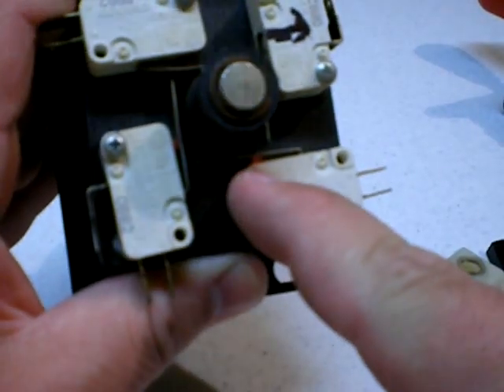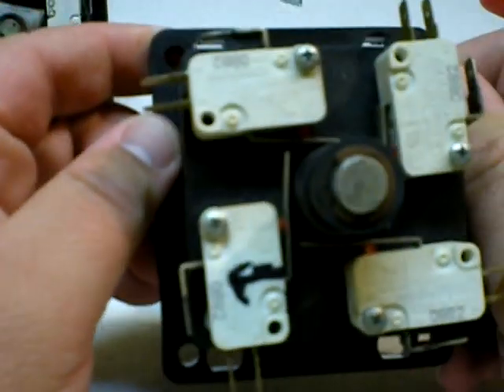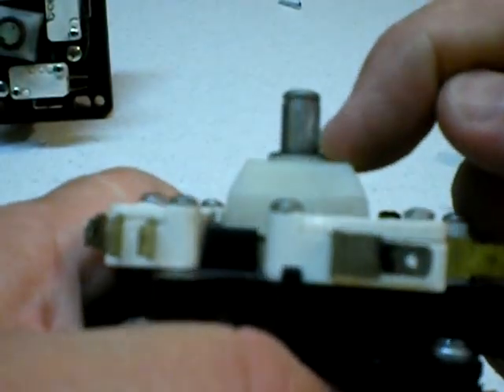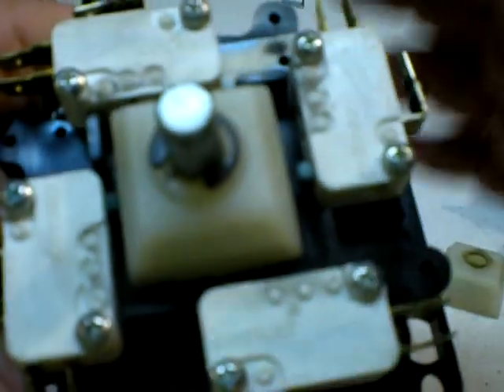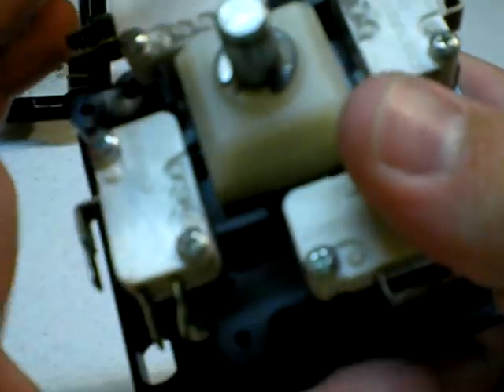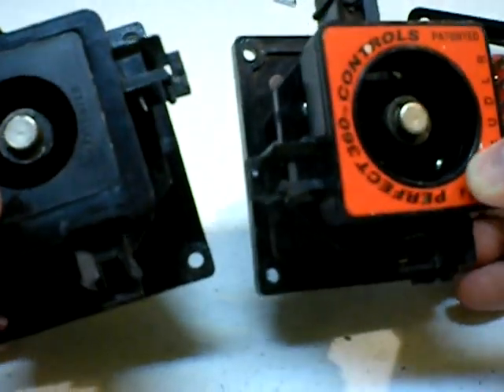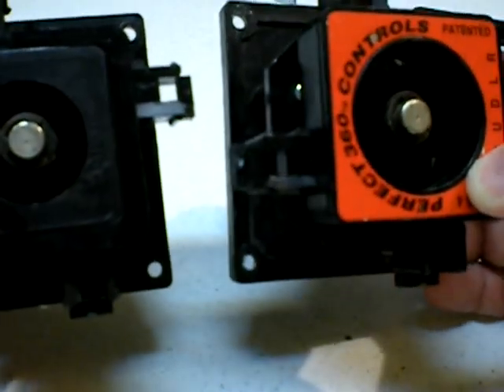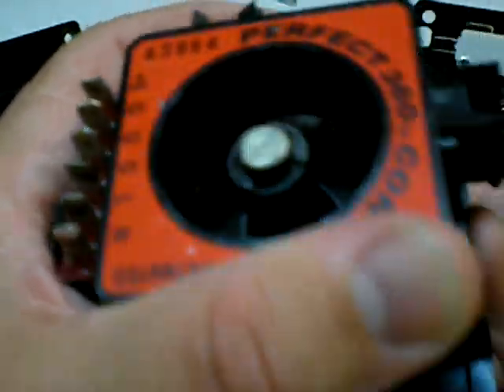Tighe Lory Reviews HAPP, IL, and Wico Brand Arcade Joysitcks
I review the differences of the different arcade joysticks that you would find in American arcades.  I also make my recommendations on which stick is the best.  This does not cover the Japanese style arcade sticks.